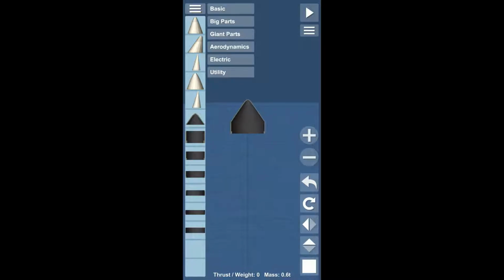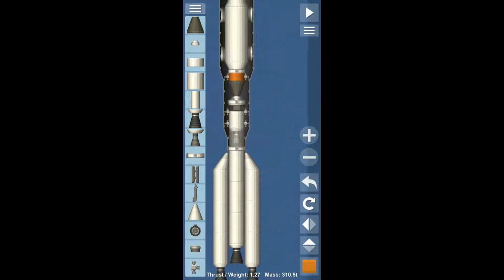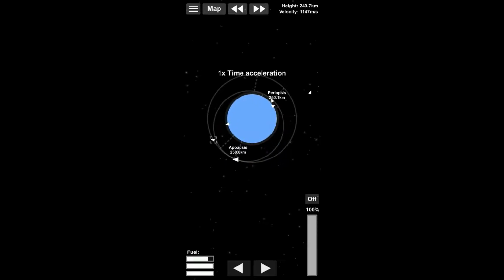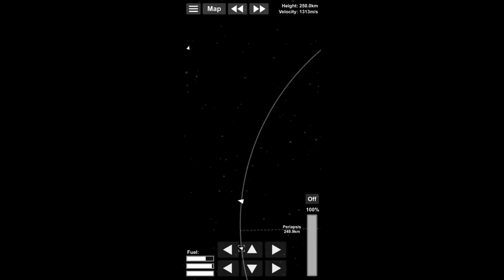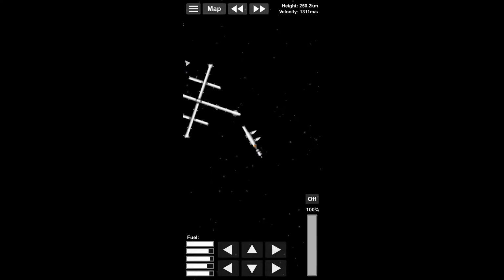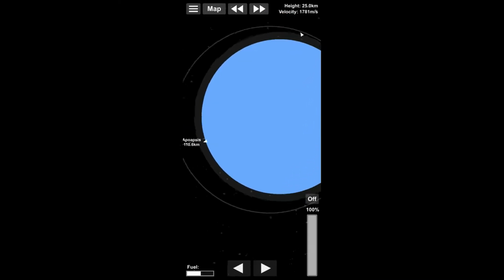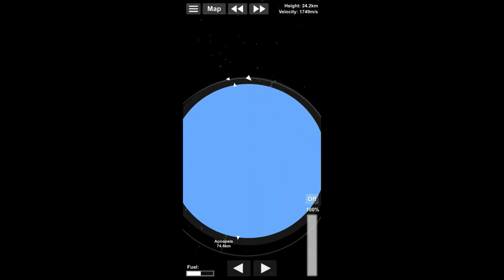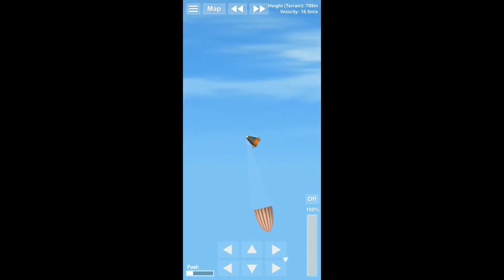Spaceflight Simulator Tutorial Episode 42 - Station Building Part 17 (With Commentary)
Today we continue with the Earth Space Station. This time we are going to be launching the main corridor branches leading to the habitation and science area. Once in space we are going to dock with the Station, connect the habitation modules from the last episode, and then maneuver the main branches to the correct docking ports.

Game: SpaceFlight Simulator
Publisher: Stefo Mai Morojna
Genre: Exploration, Simulation
Platforms: Phones, Apple IOS and Android
Episode: 42